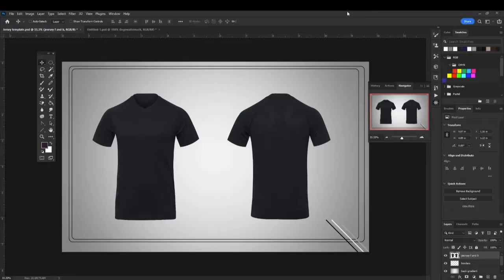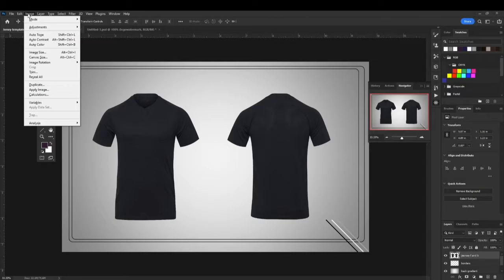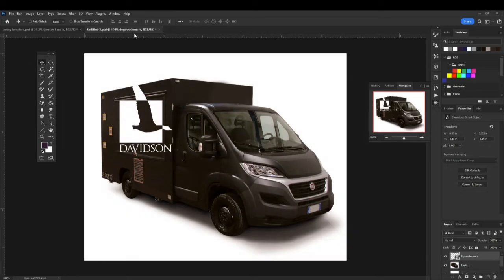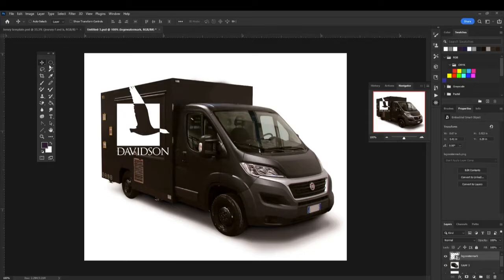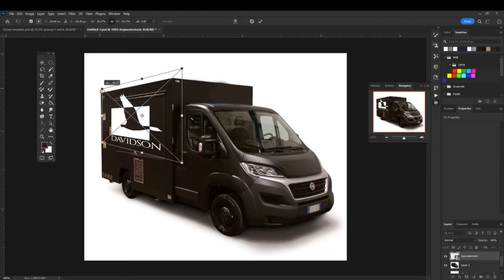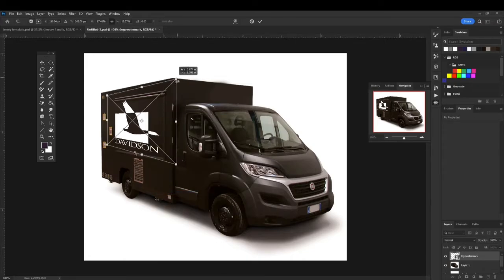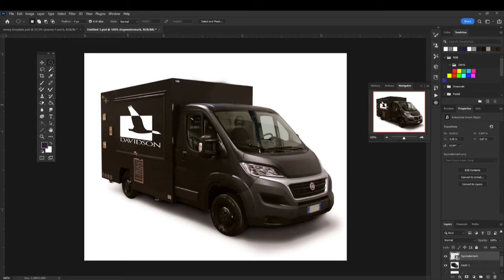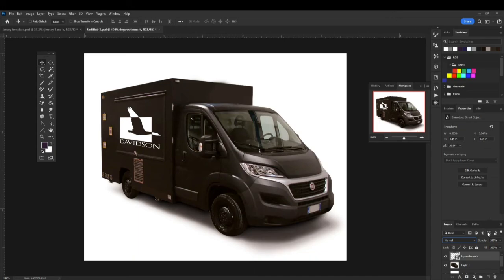Adobe Photoshop using the perspective tool and hue/ saturation adjustments